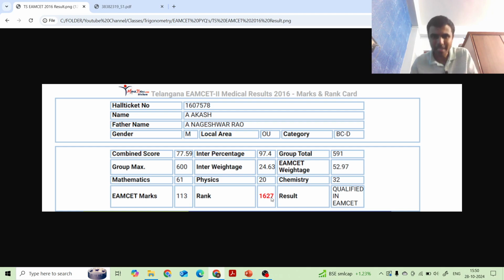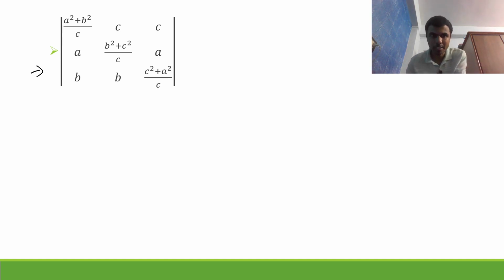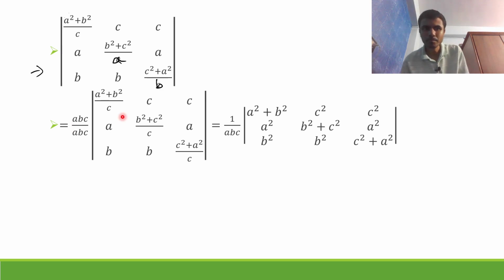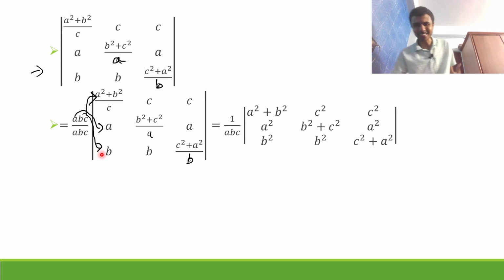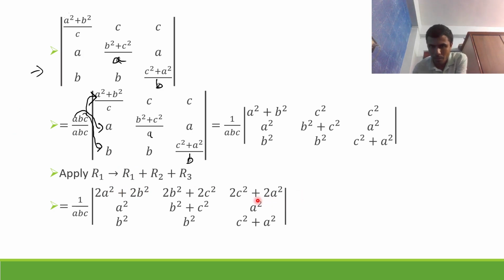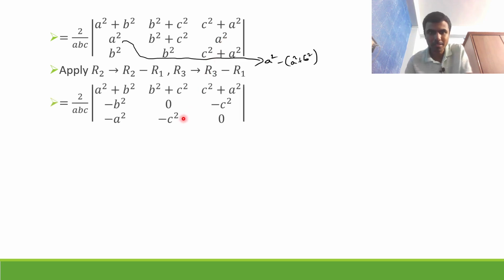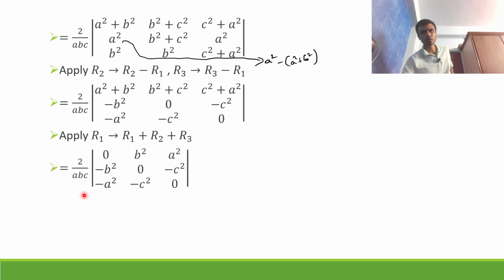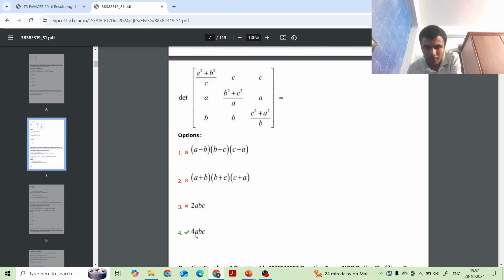TS EAMCET 2024 9th May Shift 1 Q6 with Explanation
TS EAPCET 2024 Shift 1 Q6